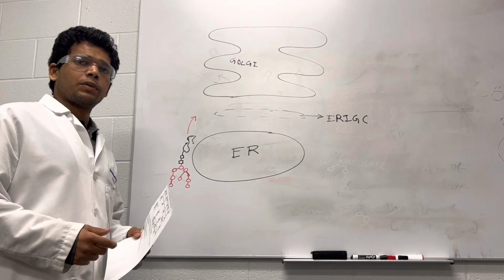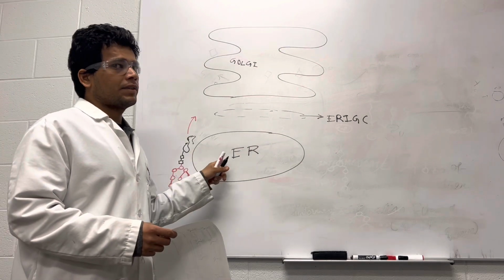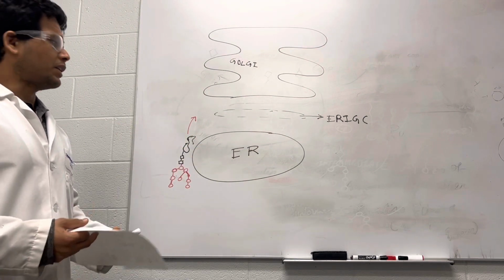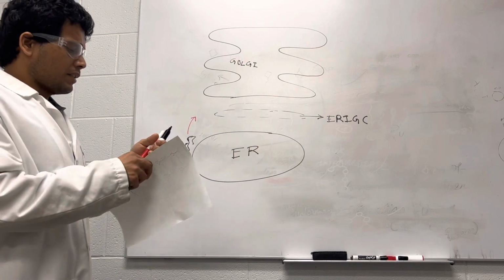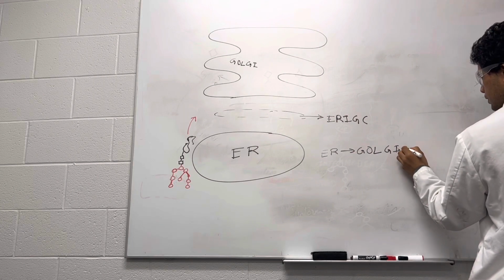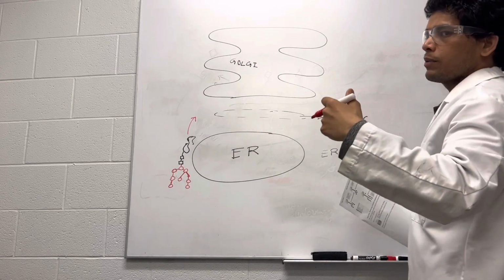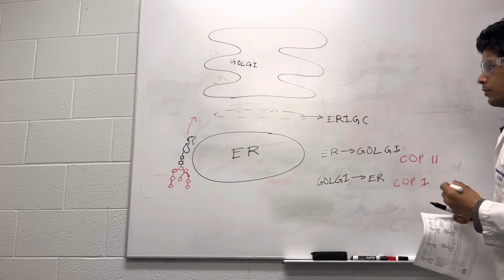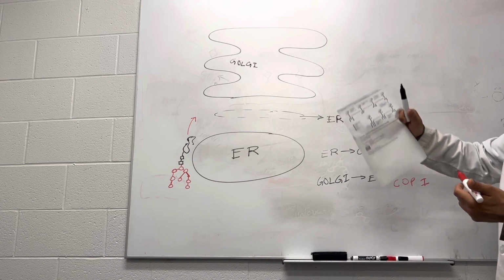N-Glycosylation - [Golgi apparatus] Code: 7